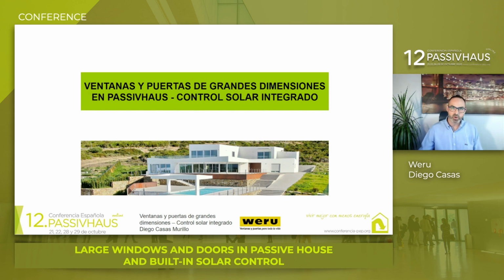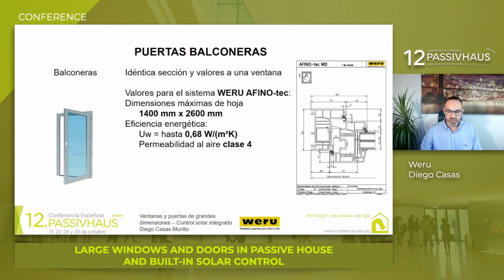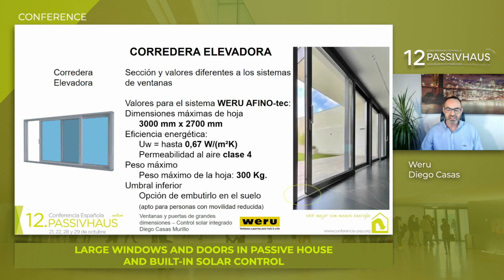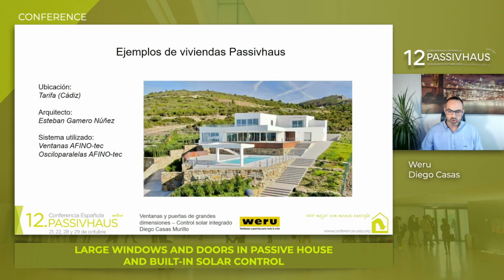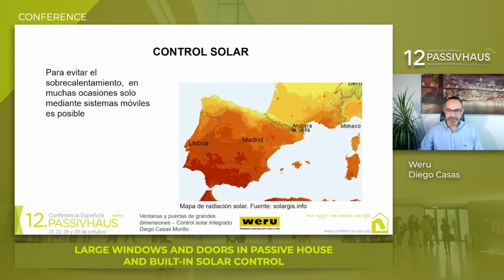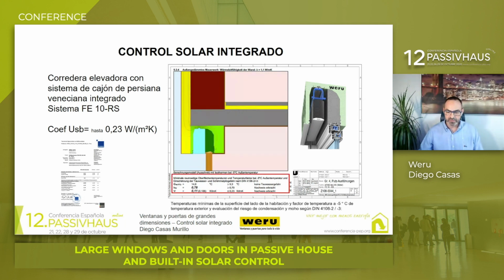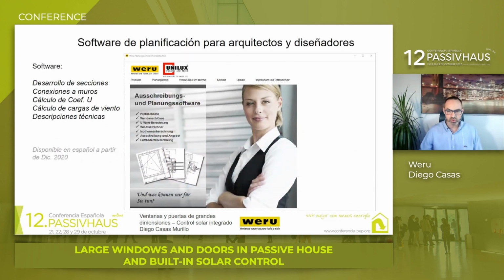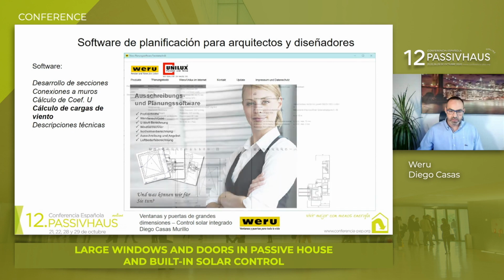23EN Ventanas y puertas de grandes dimensiones en Passivhaus y control solar integrado Weru, Die